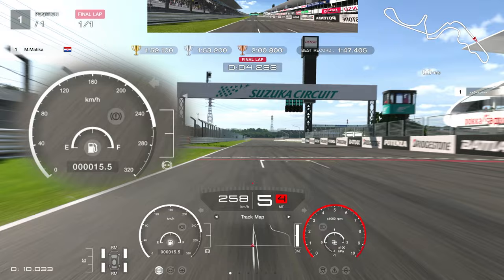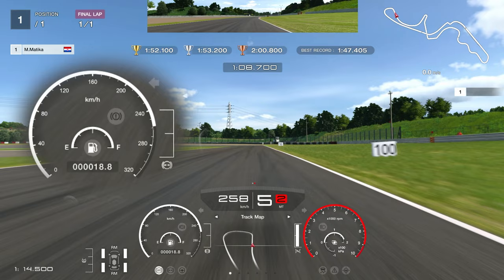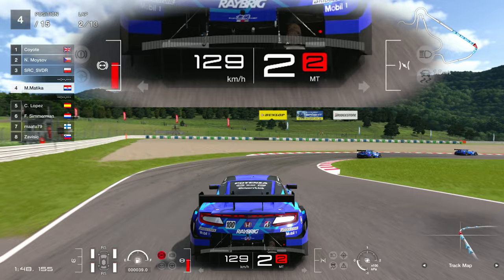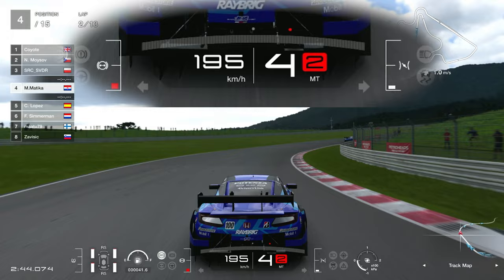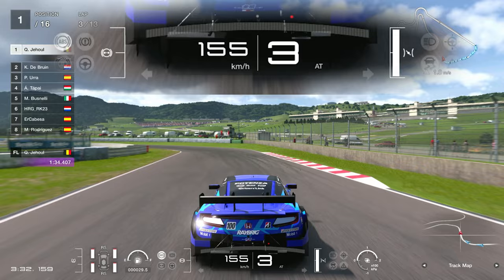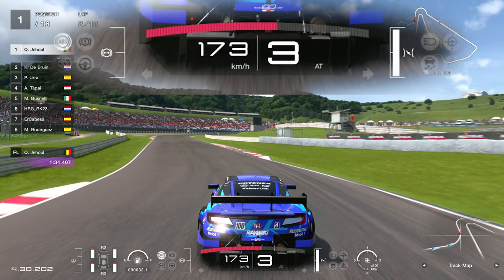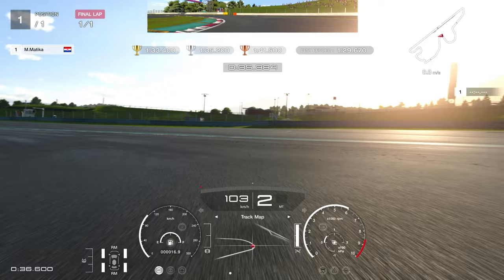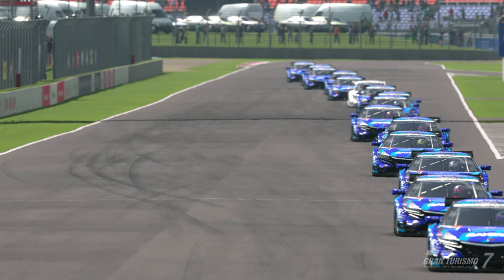How To Drive Gr. 2 Cars Fast in Gran Turismo 7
My Setup and Gear are listed down below (hit "Show More" to see it).

➡️️🔥 MY FIRST WHEEL Logitech G29

Here is the list of my whole setup:

➡️️ Logitech G332 SE
➡️️ Audio-Technica ATR2500x (Mic)
➡️️ Logitech Brio 4K
➡️️ Elgato4K 60 Pro MK.2

Gran Turismo 7 FANATEC SETTINGS:
✅SEN AUT
✅FF 100
✅FFS Peak
✅NDP 0
✅NFR Off
✅NIN Off
✅INT Off
✅FEI 100
✅FOR 100
✅SPR 30
✅DPR 50

✅Elite:
Michael Shannon
David Durrant
karhal
Tiago Cunha
Bruno

✅Supporter:
S'all Goodman
DEVRAJ SAMRAT
Juan Ignacio GarcÃ­a
A. L.
Vojtěch Schwangmaier
steve clements
Grijpwijk
val sti1998
Scott Elam [lemansiii]
Vardohlip Bogdan
Tom Alley
FlashDagger
BitWeezy - Wayne

✅Hit The Apex:
003_Aashutosh Gaurav
Selim El Battouty
Jfunk5
Francisco Souza
damo
Mirko Polirko
RA-A_Wabbit
raw rides
Steve Rogers
Norbert Hellbusch
Gavyn Armstrong
Henry Bernal
poka_ace
Mulliner
Zlatko Eded
VillanUK whyuk
NAR_LokoPoko

Mike Morales
Jermaine Leone
Alec Lee

SETTINGS:
➡️️ Transmission - Manual
➡️️ Traction Control - Off
➡️️ ASM - Off
➡️️ Countersteering Assistance  - Off
➡️️ ABS - Default